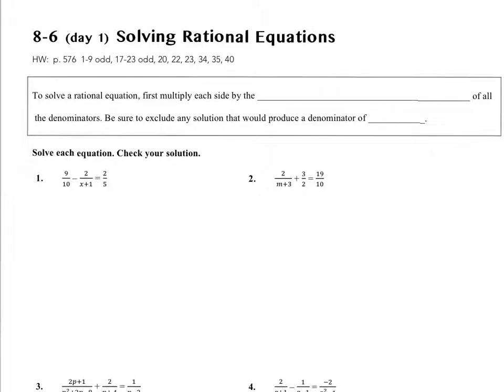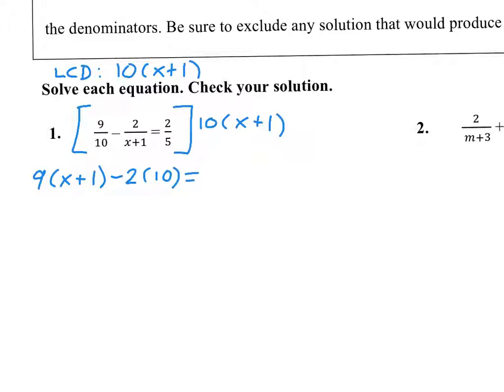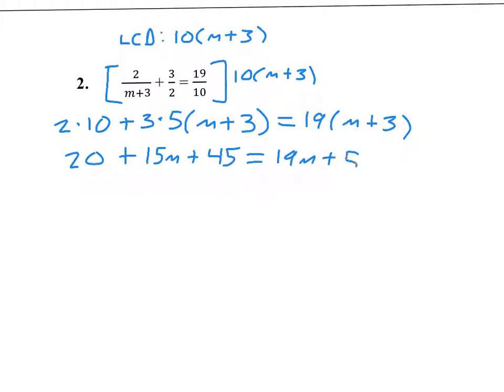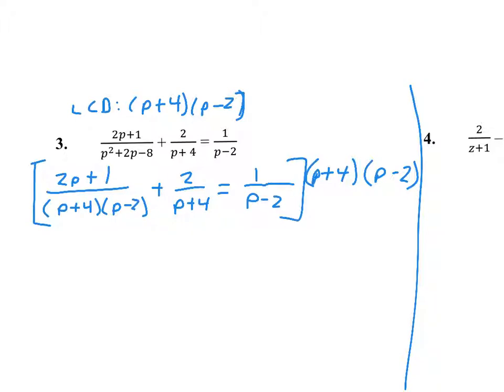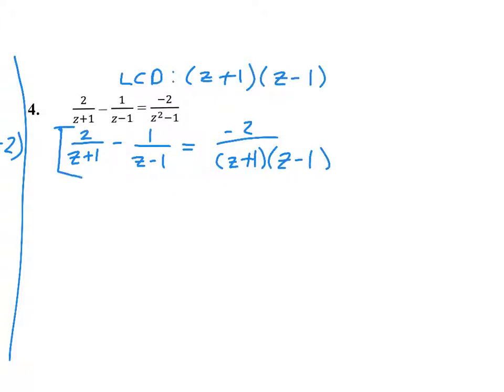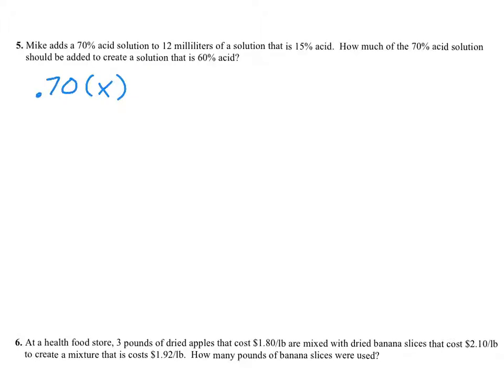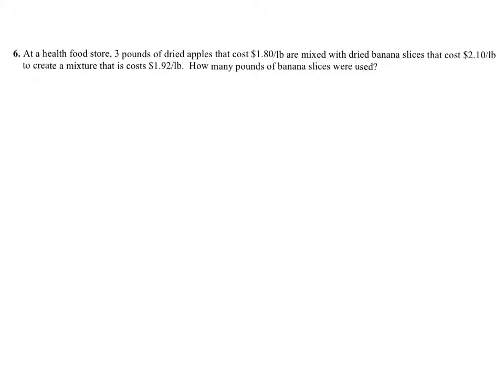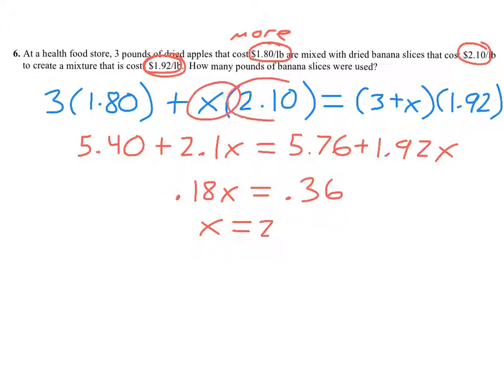8.6A Video (Algebra 2)